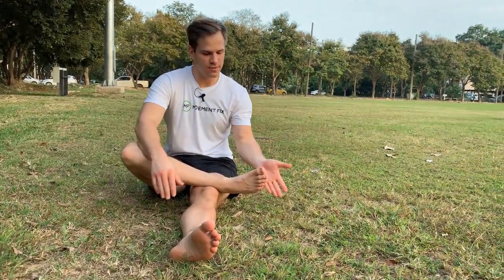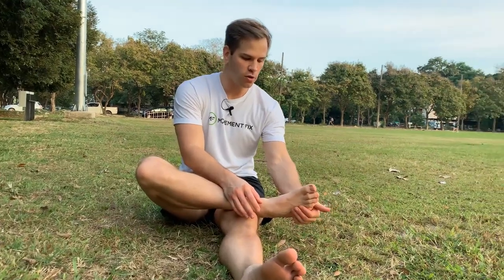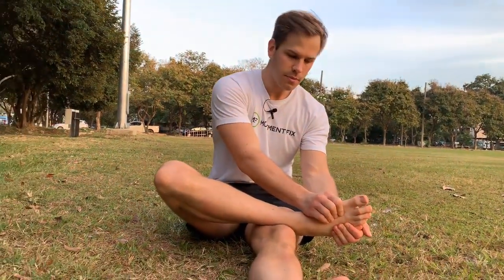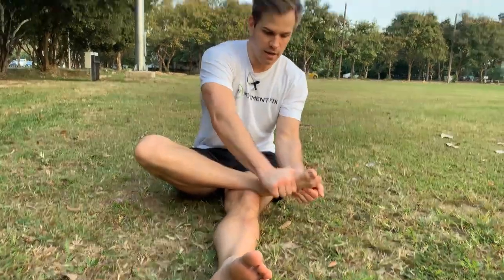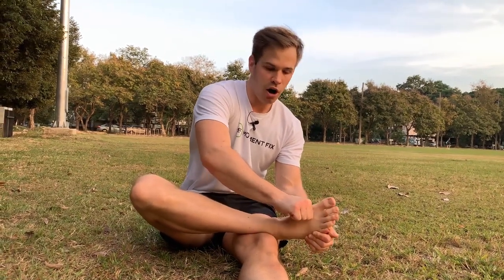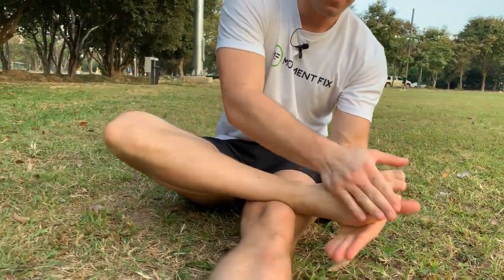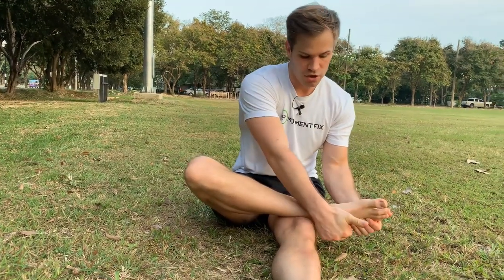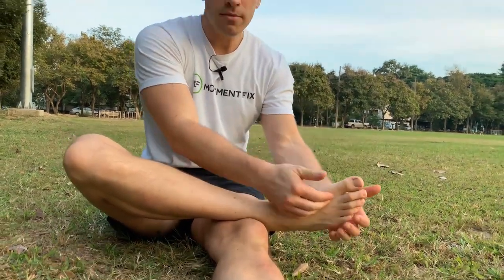Easy Mobilization for your Feet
In this video, I demonstrated two easy ways to mobilize your feet.

Include this daily if you need to get your feet moving and feeling better.